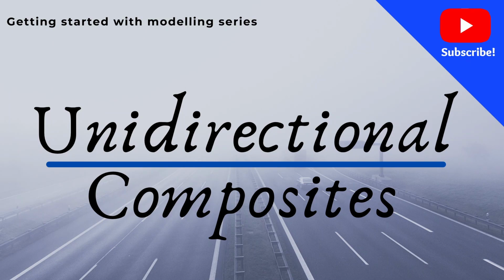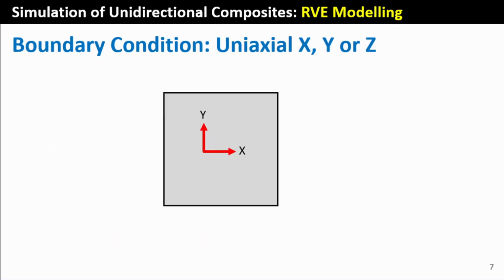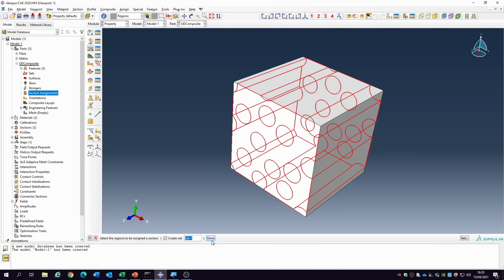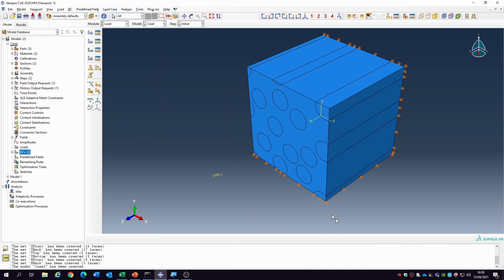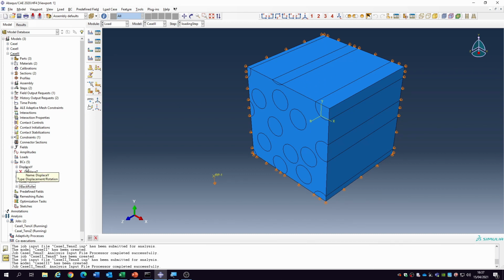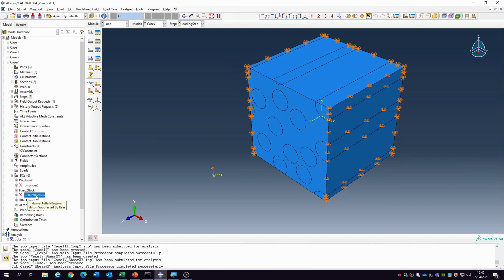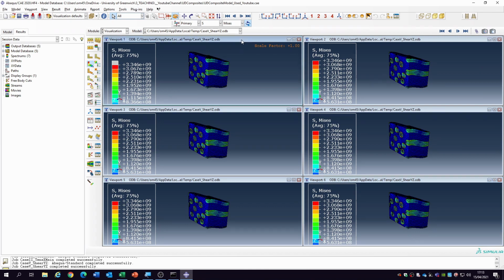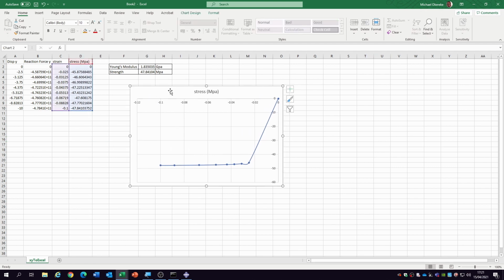RVE Modelling of Unidirectional Composites in ABAQUS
This video is a hands-on video showing how you can undertake a Representative Volume Element (RVE) modelling of unidirectional composites. We model here an E-glass fibre reinforced polypropylene matrix composite with a 35% fibre volume fraction.  I have shown the setup of the random arrangement of the fibre within the matrix medium.

The video explores five case studies which represent different uniaxial and shear load cases imposed on the RVE. At the end of the simulation, stress-strain plot are generated from the simulation.

to become a CM Video Insider (100% free) to access modelling resources, advanced workshops, bonus trainings, behind the scene contents and regular CM Video updates.

TIME STAMPS
0:00  -   Theory:  UD composite introduction
3:04  -   Theory:  Virtual domain and material
3:56  -   Theory:  Simulation case studies modelled
8:39  -   Simulation: Start of ABAQUS modelling
16:18 -  Implementation of loads and boundary conditions
20:13 -  Setup of Case I: Uniaxial Z (fibre-axis) tension
24:55 -  Setup of Case II: Uniaxial X (transverse-to-fibre axis) tension
27:30 -  Setup of Case III: Uniaxial Y (transverse-to-fibre axis) compression
29:29 -  Setup of Case IV: Shear XY (in-plane)
33:30 -  Setup of Case V:  Shear YZ (out-of-plane)
38:37 -  Visualization of simulation results
44:33 -  Extracting stress-strain data from simulations

2️⃣ MontCarlGen2D: A software for creating random inclusions in 2D RVEs

3️⃣ PBCGen2D: A software for applying periodic boundary condition